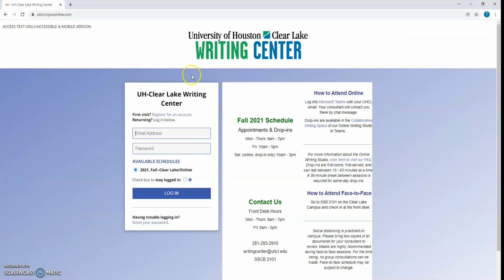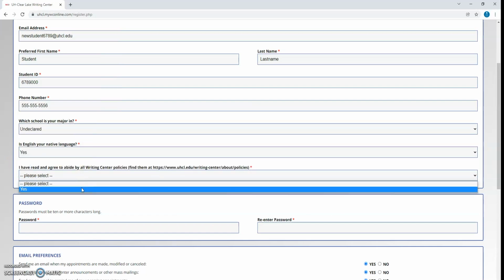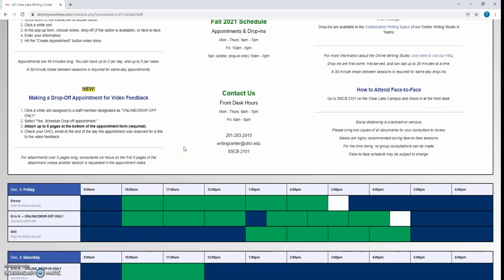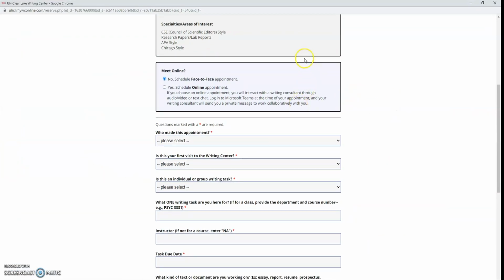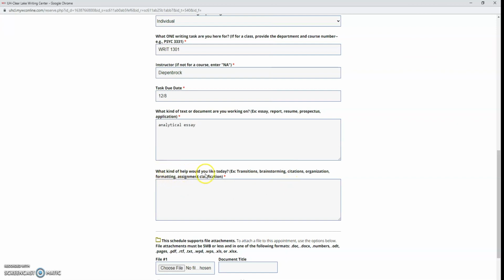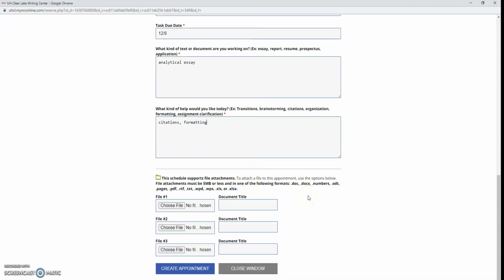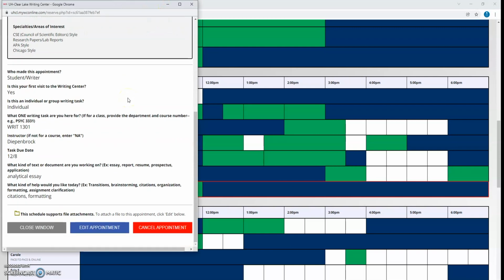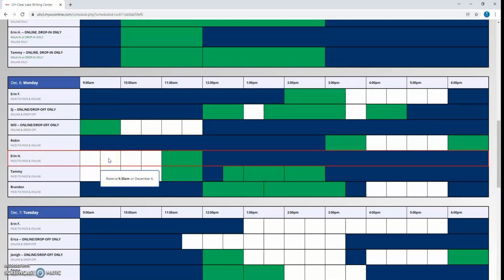How to Book an Appointment at the UHCL Writing Center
This video guides you on how to use our online scheduler, WCOnline, to book an appointment at the UHCL Writing Center. We have in-person, online, and drop-off consultations for writers to choose from and work with clients Monday through Thursday, 9am to 7pm, and Saturday from 10am to 3pm (drop-in and online only).

SSCB 2.101
2700 Bay Area Blvd

Regular Office Hours:
Mon. - Fri., 8 a.m. - 5 p.m.

Please call ahead during holidays and semester breaks.